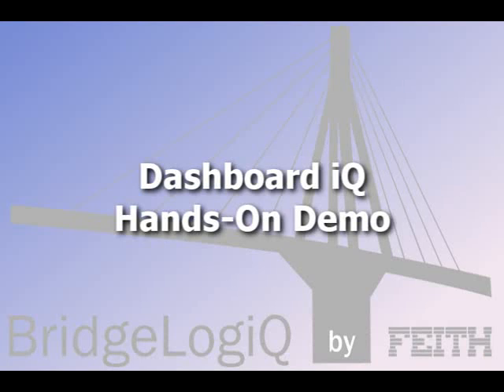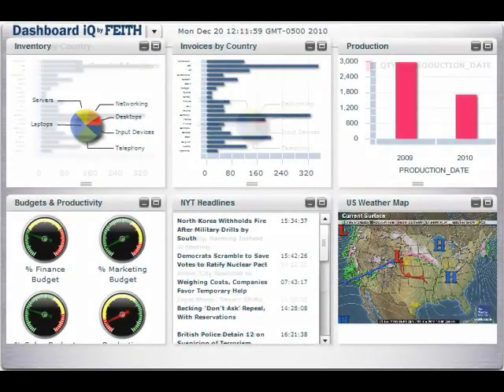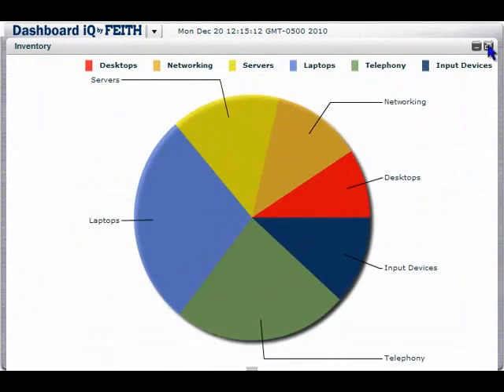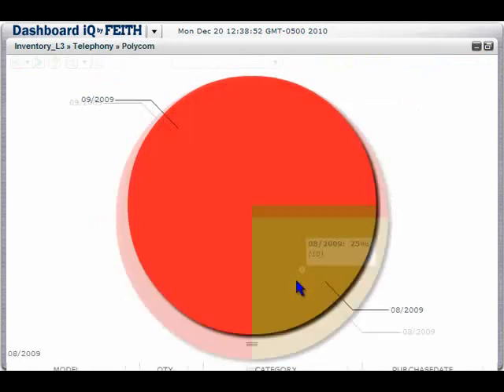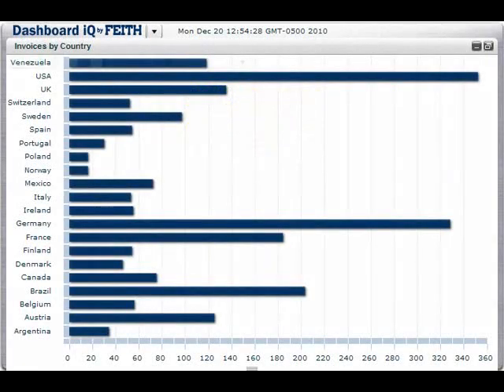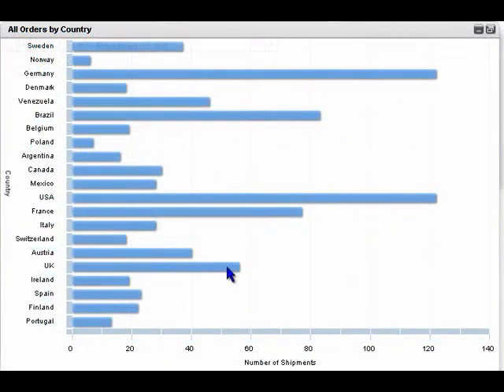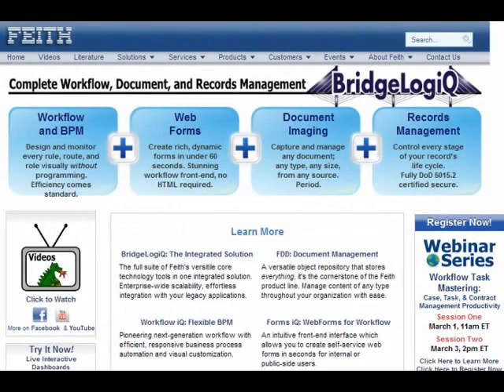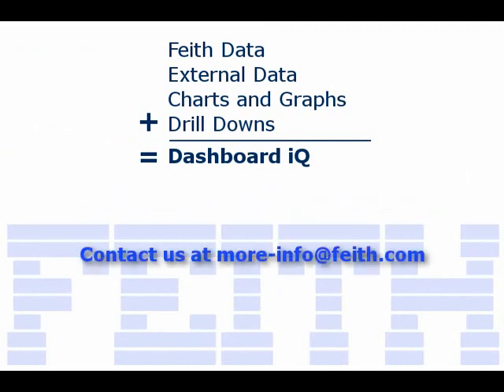Inside Dashboard iQ: How To Go From Bird's Eye View of Your Processes to Deep In The Data In 1-Step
Join us for this demonstration as we highlight some of the key features of Dashboard iQ, Feith's browser-based KPI reporting application.

Now you can see how simply we can present you with accurate, real-time business process information which empowers you with the ability to identify negative trends, soft spots, and clogs in the workflow so you can make the split-second decisions that speed up productivity.

View how we create a variety of workflow dashboards that allow you to drill-down through unlimited levels of underlying data, down to the actual objects and documents. Select any table in any database to which you have access as the data source for your dashboard. You can also use images and RSS feeds to populate the individual pods that make up a dashboard.

With Dashboard iQ, now you can spend more time analyzing performance, not compiling it.